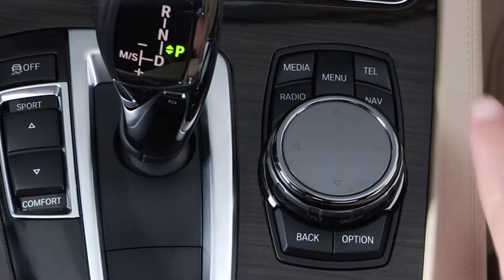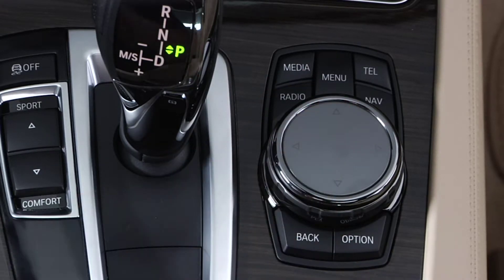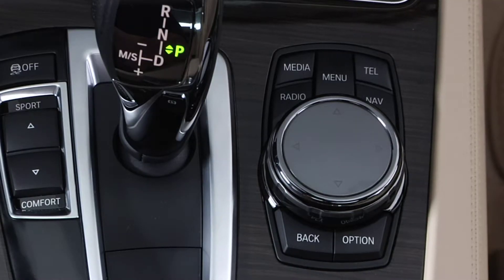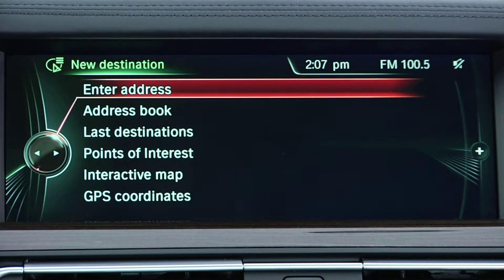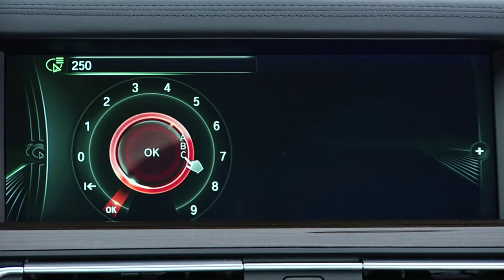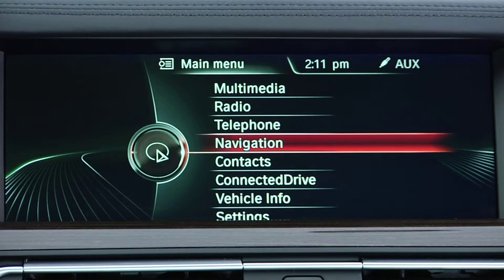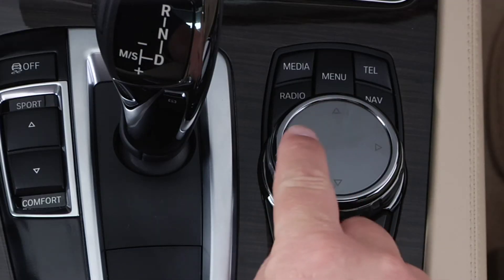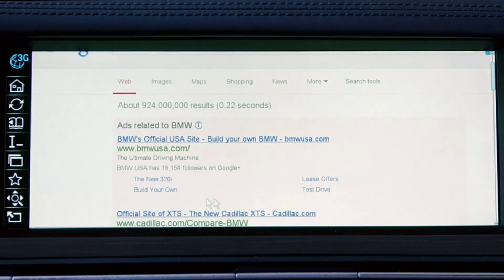BMW iDrive Touchpad Overview